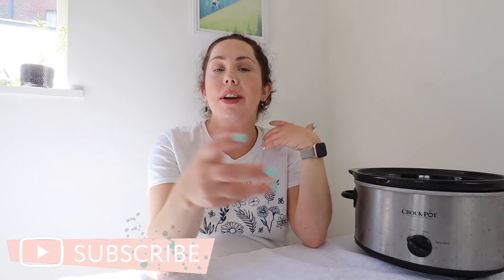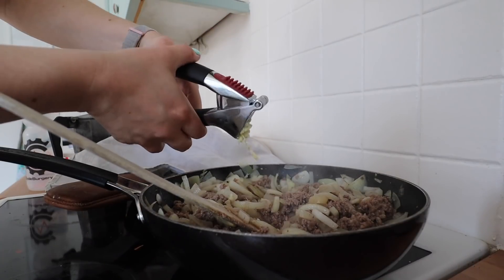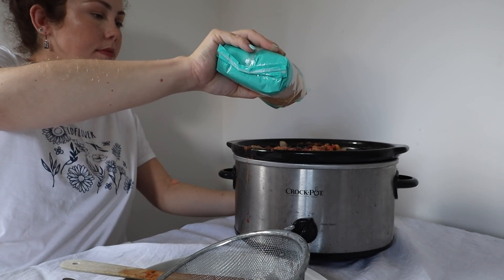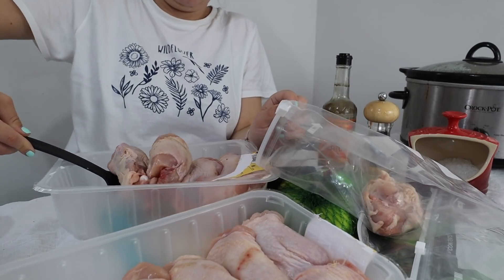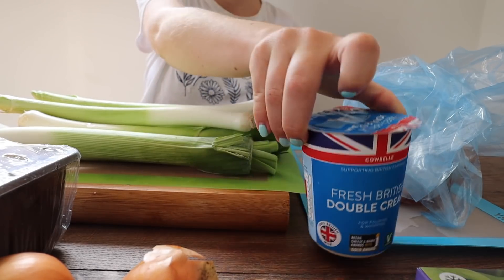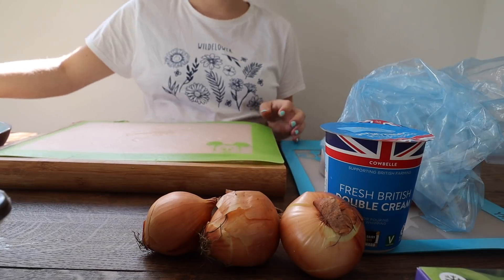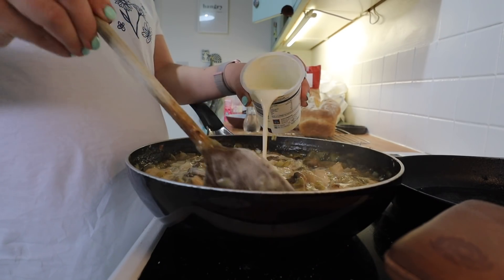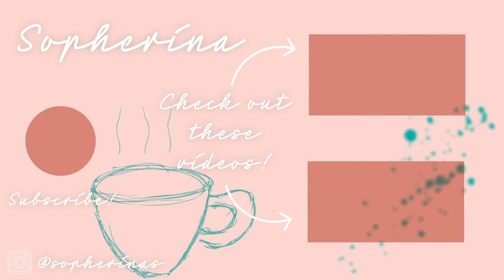ALDI BATCH COOK WITH ME | Save Money & Time Freezer Storage Aldi Meals (Pregnancy Prep) 2021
Elo. Today's video is the first batch cooking video, using ingredients from Aldi (Aldi food haul and meal plan linked below) batch cooking several delicious, easy to make, affordable family meals and storing them in our freezer. This food is going to be great as I am 9 months' pregnant and we are just about to welcome our first baby into the world and so need lots of nutritious, delicious and affordable meals stored in the freezer for us to quickly cook when we are sleep deprived and tired with a baby! This series is for anyone looking for meal plan inspiration, who likes Aldi and wants to save money and time by premaking delicious meals for the freezer. So much money has already been saved! 🥰

CHILLI RECIPE INGREDIENTS:
2.5ib mince beef (makes 6-8 meals)
3 x tins of kidney beans washed
2 x tin chopped tomatos
2 x beef stock cube
3 or 4 x white medium onion
Large splash soy sauce
Large splash Worcestshire sauce
1 x garlic bulb crushed
About a large cup of hot water
2 tbsp sugar

BEEF BURGERS INGREDIENTS:
2.5ib makes 9 1/4 pounder burgers
Parchment
Olive oil
Burger press

LIME GARLIC CHICKEN
12-15 chicken thighs on the bone
1 x bag of limes
1 bulb of garlic (or garlic powder)
Large handful corriander chopped
Lime zest (about 4 limes worth)
Melted salted butter 4 tbsp
Lea & Perrins

CHICKEN, LEEK & MUSHROOM PIE FILLING
5 x large chicken breasts chopped
7-9 Chopped Leeks
3 white onions
1 punnet of mushrooms
3/4 pot of double cream
Pepper and Salt
2 tbsp plain flour
1 litre chicken stock (2 stock cubes)